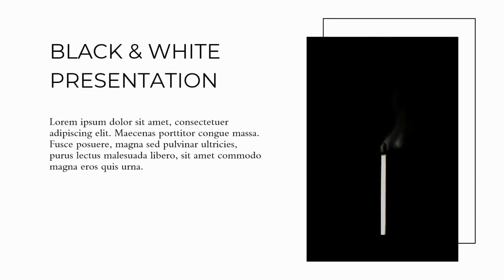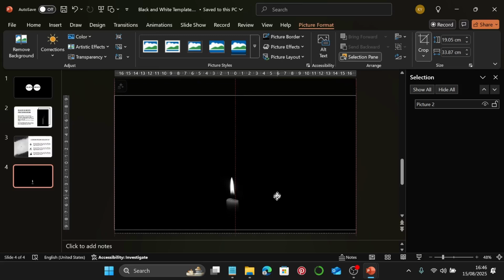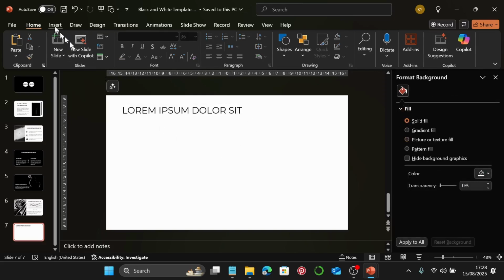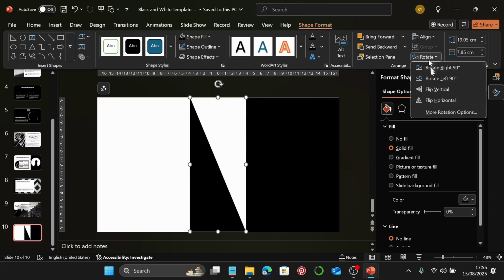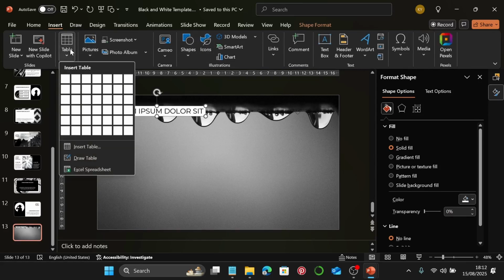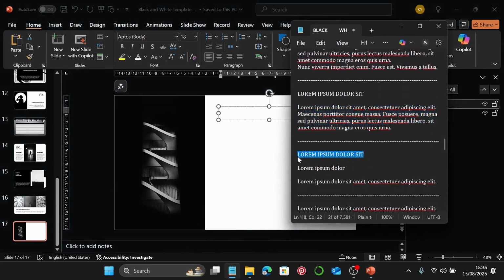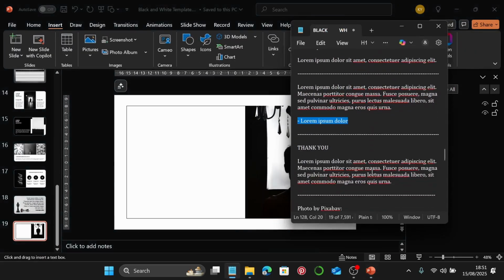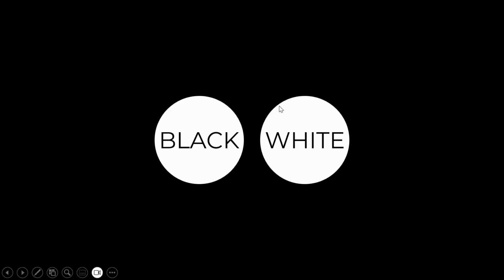PowerPoint Presentation Template | Black and White